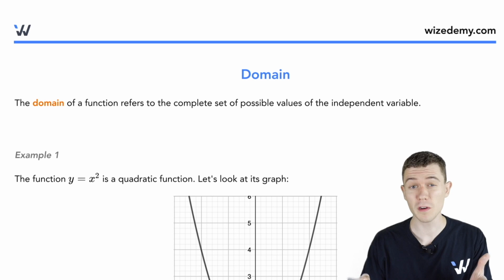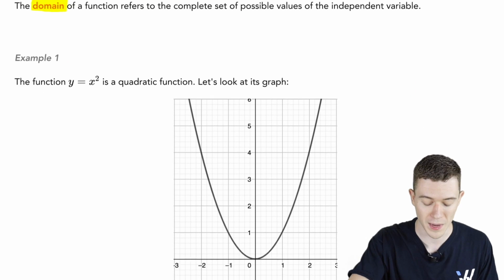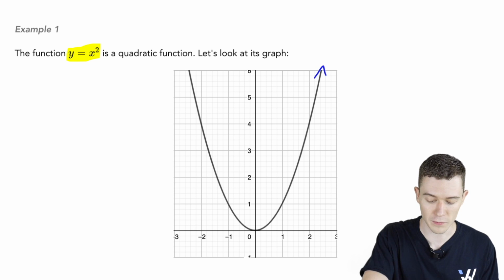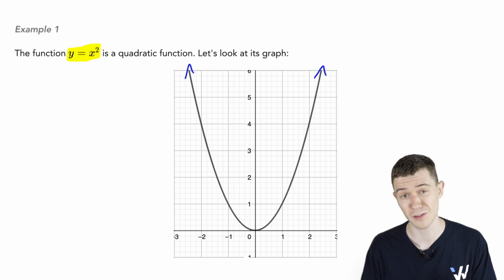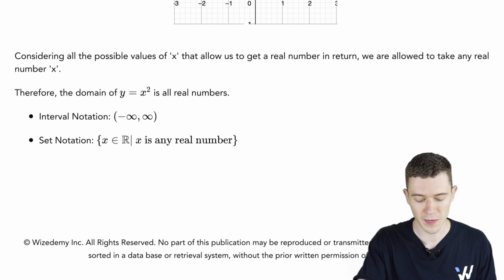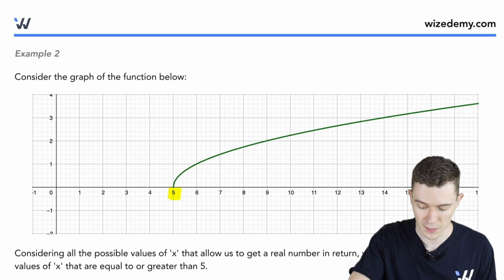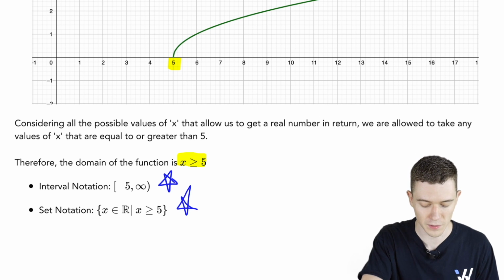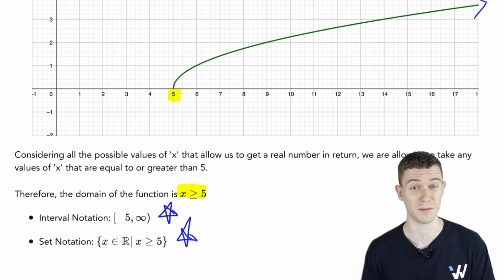Domain - College Calculus Simplified - Wizeprep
Learn the difference between domain and range with our calculus expert Brian!

In this course, you'll learn the answers to questions like:
 • What is the domain and range?
 • How do you find range and domain?
 • What is set notation for domain and range?
 • What is meant by the range of a function?

Can't wait one week for the next video access the full course

Happy studies ~